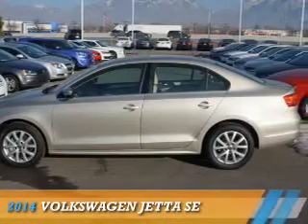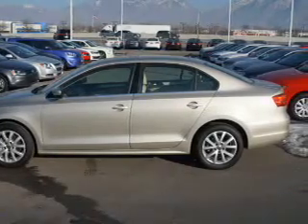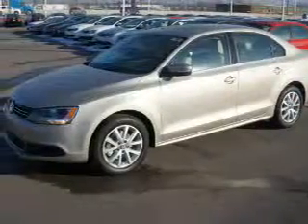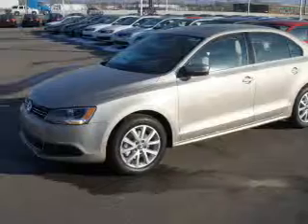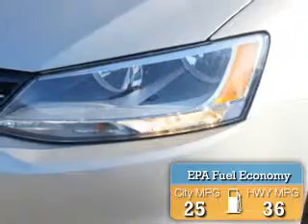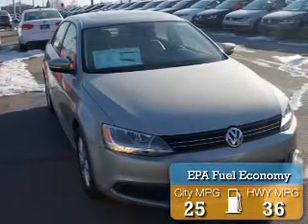2014 Volkswagen Jetta 71464 - Sandy UT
Phone:
Year: 2014
Make: Volkswagen
Model: Jetta
Trim: SE
Engine: 1.8 liter 4 cylinder FWD
Transmission: Automatic
Color: Silver
Mileage: 0
Address:
VIN:3VWD07AJ7EM232629